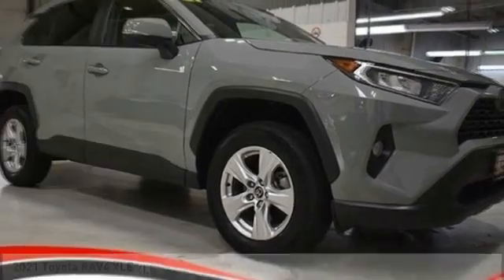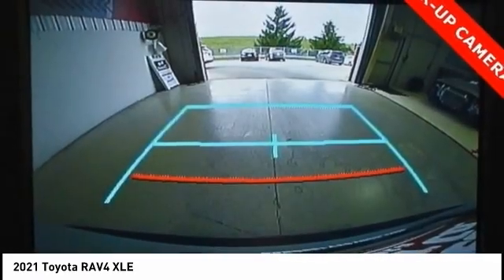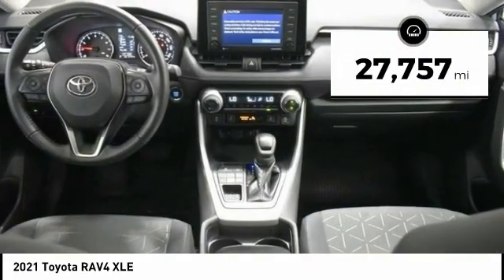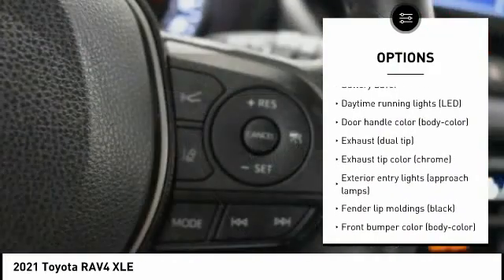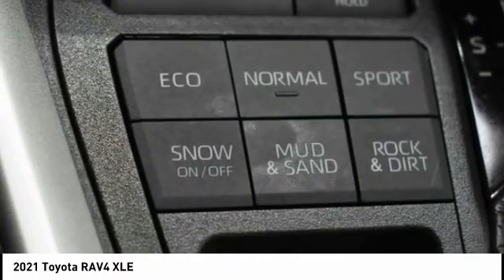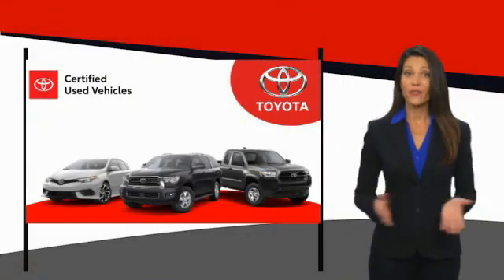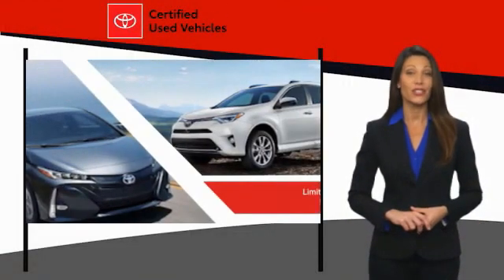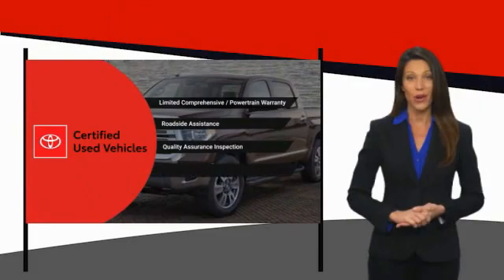2021 Toyota RAV4 Cedar Falls IA TT35462A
2021 Toyota RAV4 XLE